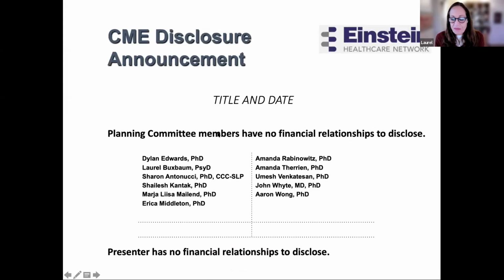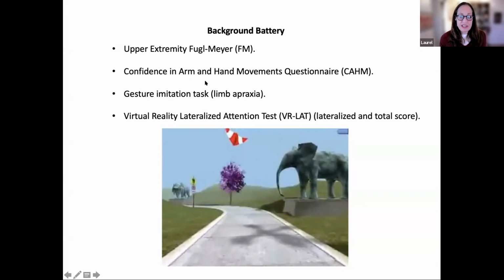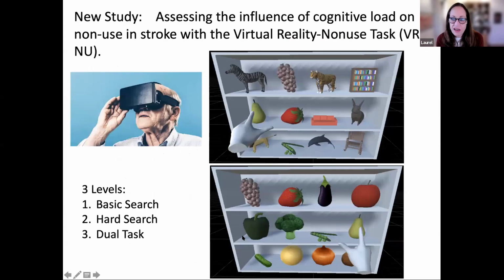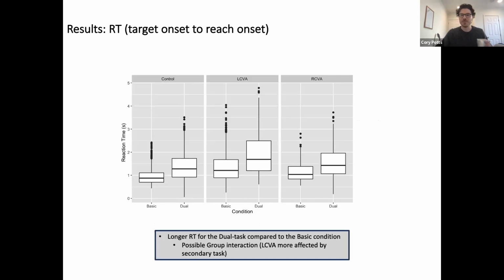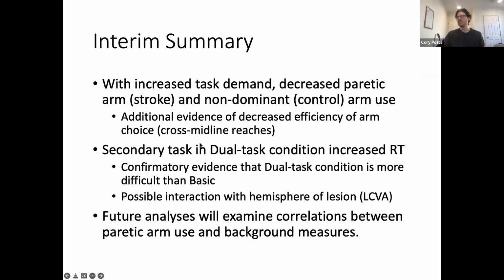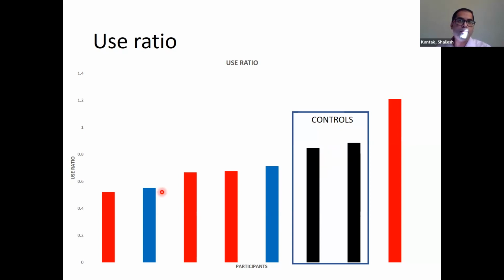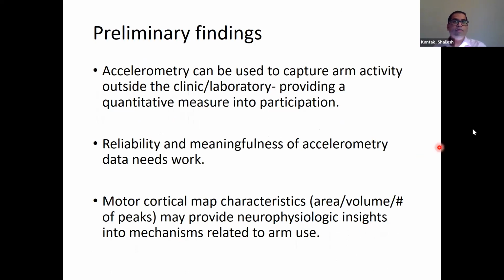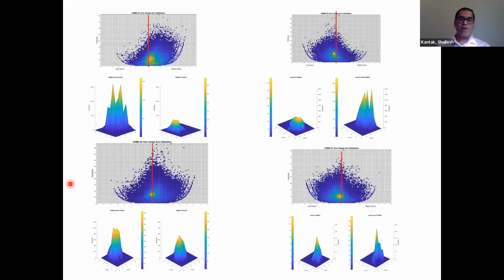Shrier Family TRS Seminar: Dr. Laurel Buxbaum, Dr. Shailesh Kantak, & Dr. Cory Potts, January 2022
“Understanding disparities between arm use and capacity after stroke”. This Topics In Rehabilitation Science presentation is supported by a generous gift from Nancy and Marc Shrier. We are grateful for their support and belief in our mission.